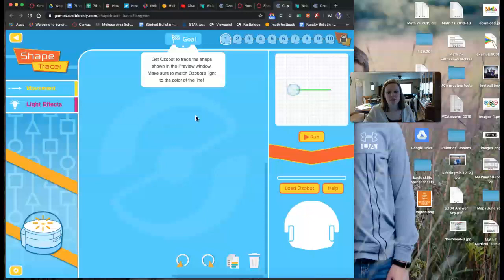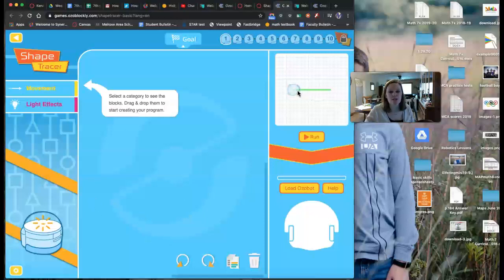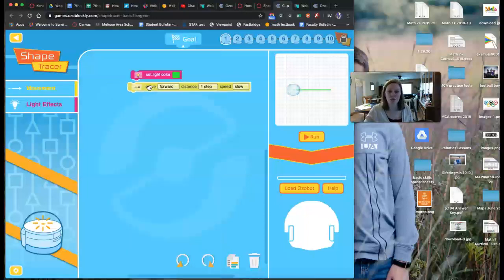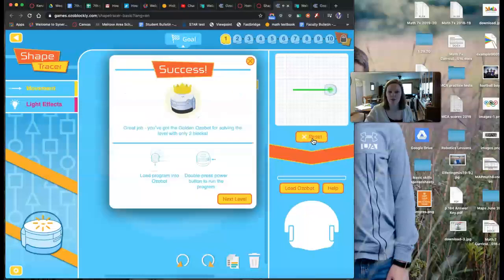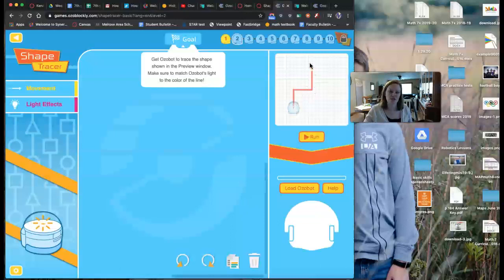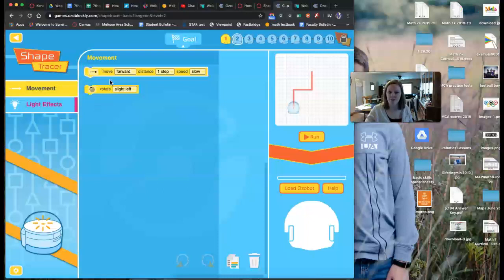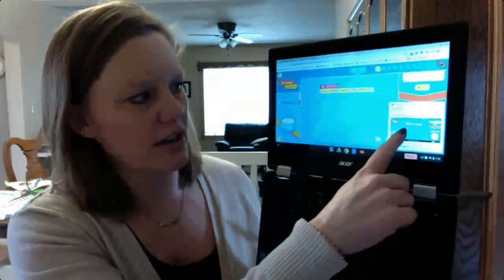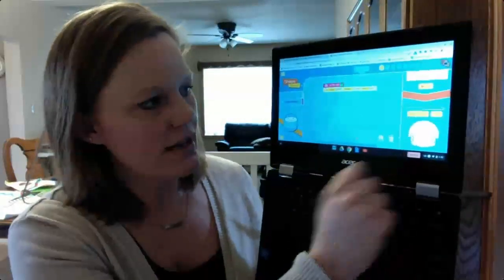Shape Tracer 1